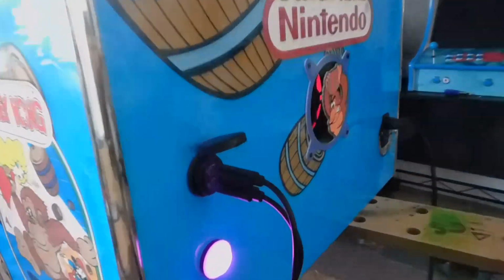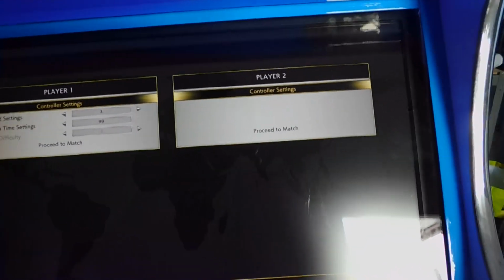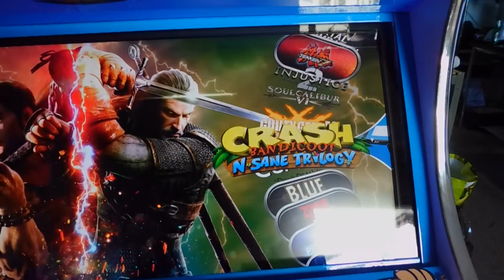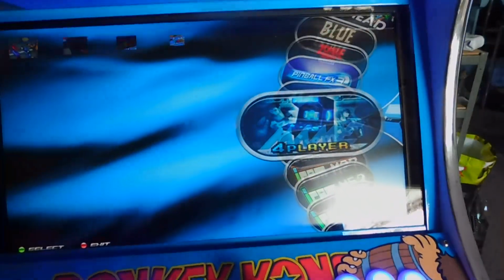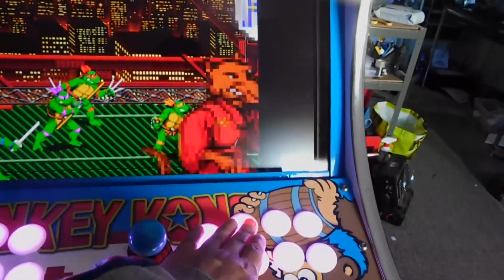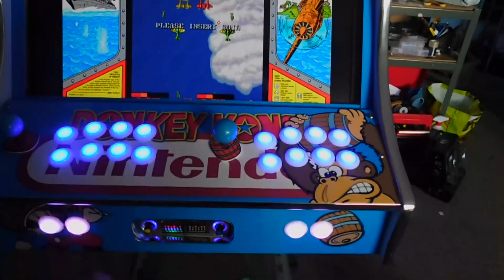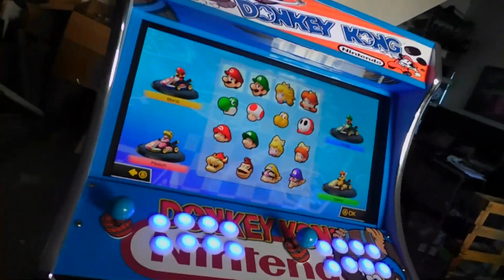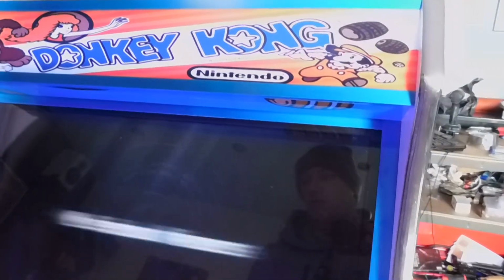Worlds Most Powerfull Arcade Change My Mind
The Ultimate Bartop Cabinet 4K Gaming Machine
complete with :
I7 8700K
GTX1080 TI
16GB G-SKill Trident - Z DDR4
250GB Samsung 970 m.2
10TB Hdd
ROG Strix z390i Motherboard
DarkPower Pro 750w PSU
Wifi
LEDPAC (LED Blinky)
and MORE